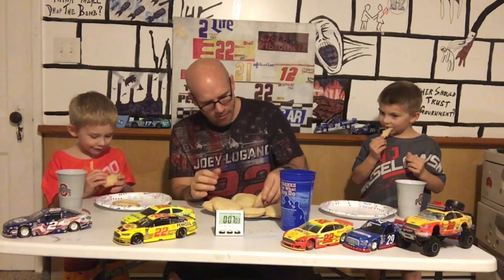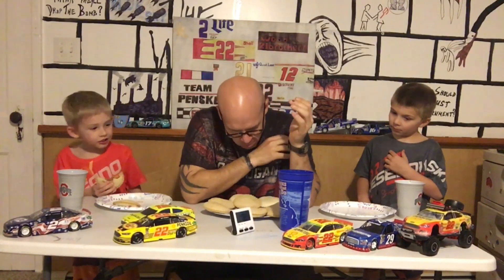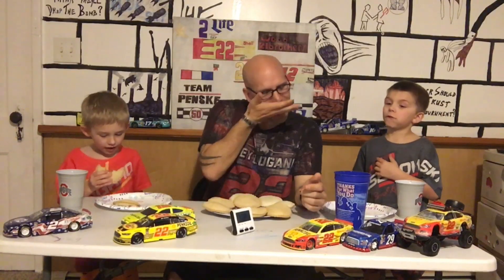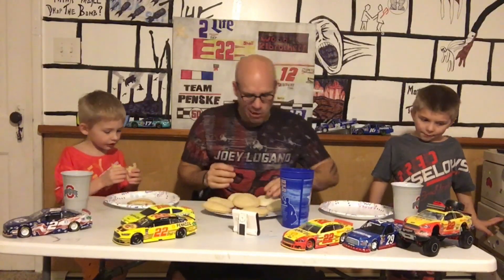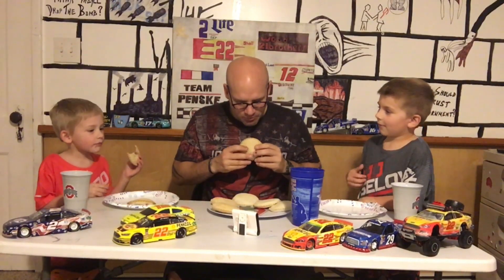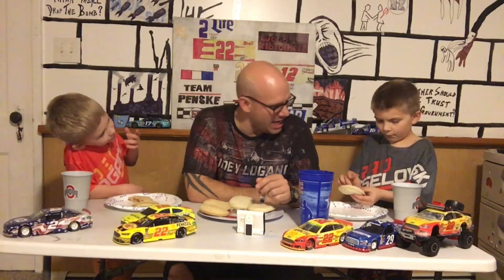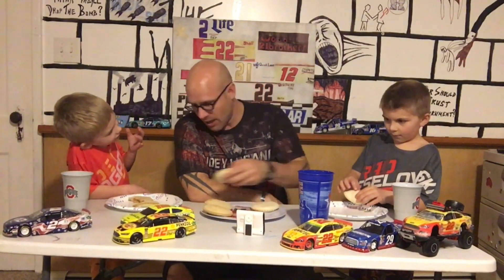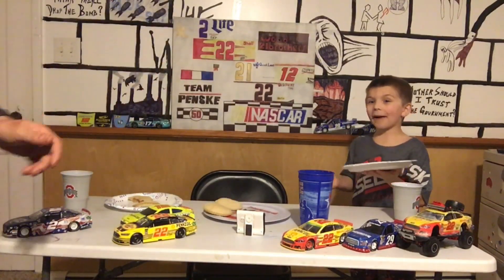Crushing The Uncrustables Challenges, how many can I eat in 10 minutes?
The Uncrustables Challenge. How many will I eat in 10 minutes?